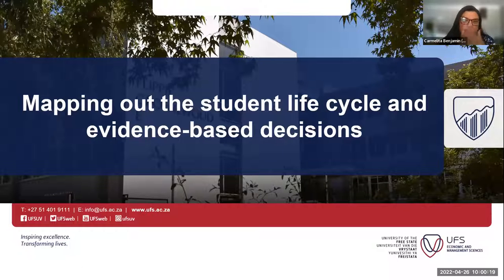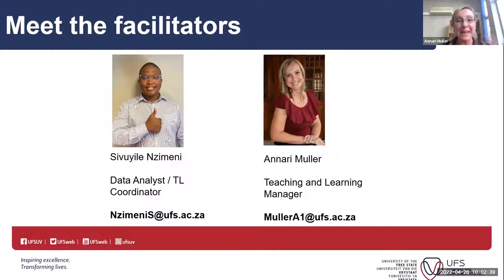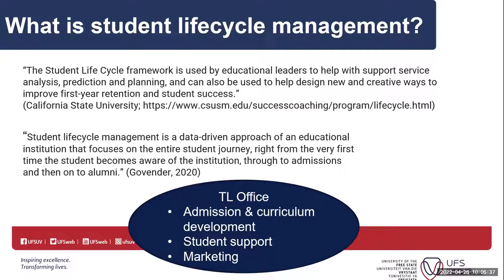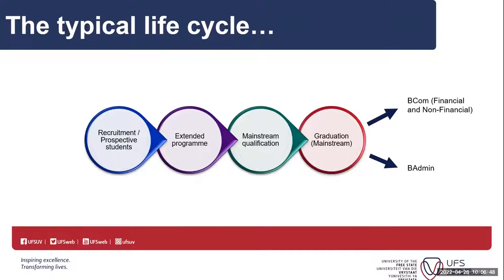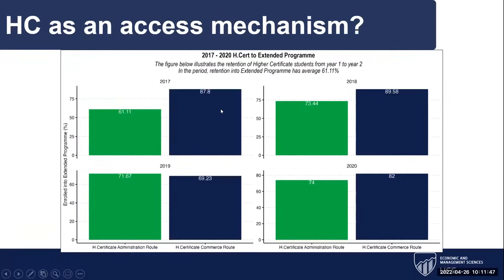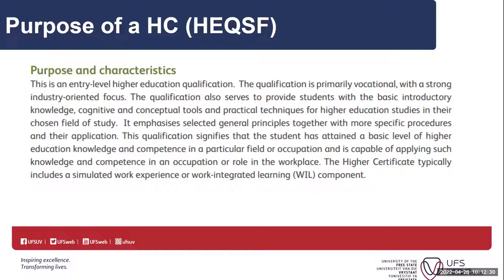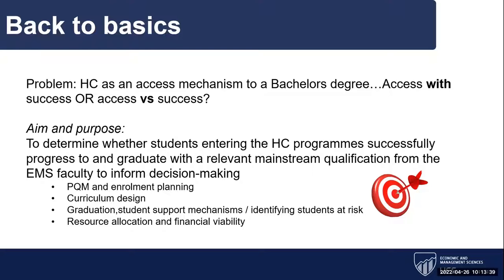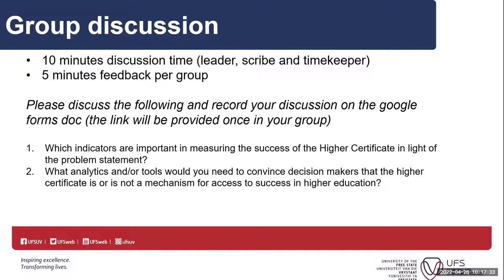SAAIR Learner Analytics Institute Day 2 Workshop 4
The SAAIR Learner Analytics Institute was hosted by University of the Western Cape on the 25 -26 April 2022.

WORKSHOP 4: Economic and Management Sciences at the UFS mapping out the student life cycle and evidence-based decisions.

Facilitated by Sivuyile Nzimeni & Annari Muller: Faculty of Economic and Management Sciences, University of the Free State

Workshop objectives: At the end of this workshop, participants will be able to:
• Understand the complexities associated with mapping the student life cycle
• Have operational knowledge over the underlying data needed to perform such an analysis
• Discuss the insights from this analysis
• Apply the insights from this analysis to different contexts